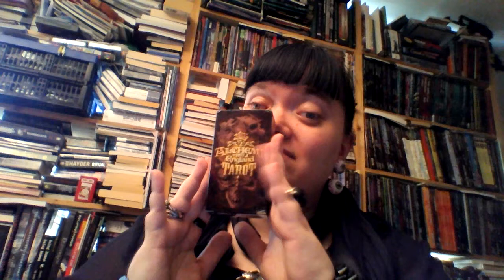Review of Alchemy England Tarot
This is a review of the reprinted Alchemy Gothic Tarot. This is a pretty deck but it lacks symbolism. If you are looking for pretty Gothic art then this might be for you, if you are looking for a good divination deck with a Gothic theme then look elsewhere. I hope you will enjoy this review and Blessed Be.